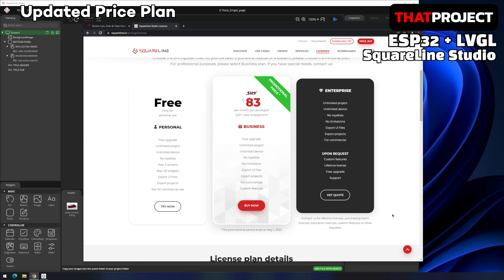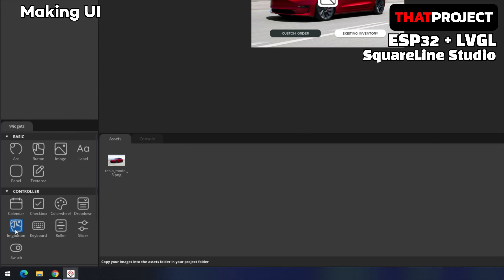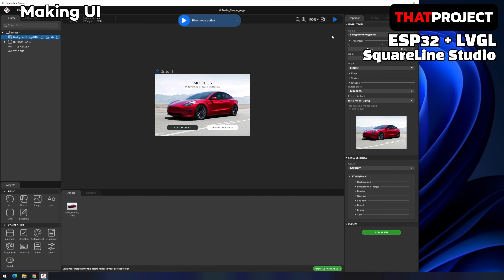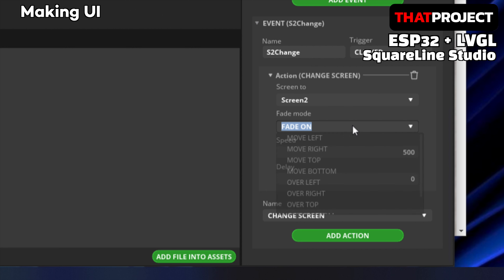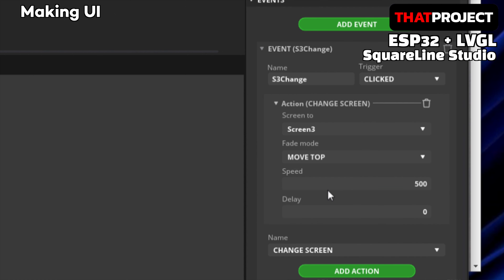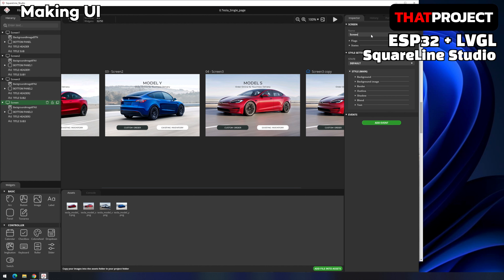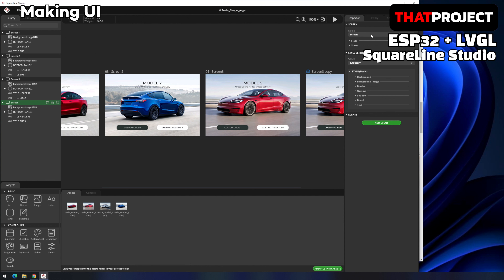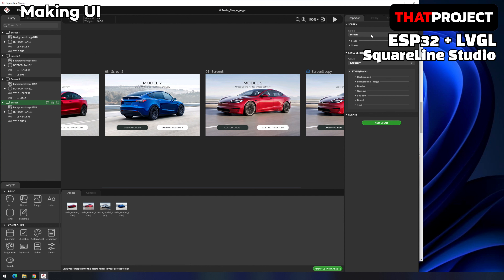Part.2: Creating Tesla's Website in SquareLine Studio (ESP32+LVGL)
In this video, I'll cover the Image Button, Multi screens, and Transition Effect.
You can do a lot of things very easily with the UI Editor.
In particular, when moving from screen to screen, a fade effect is applied to enable a more effective screen transition.

[ESP32 WT32-SC01]